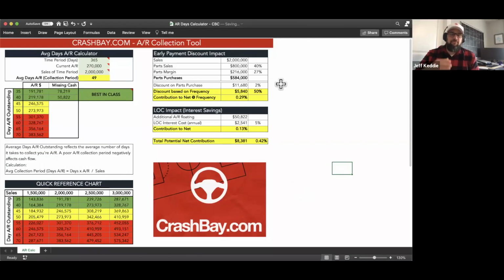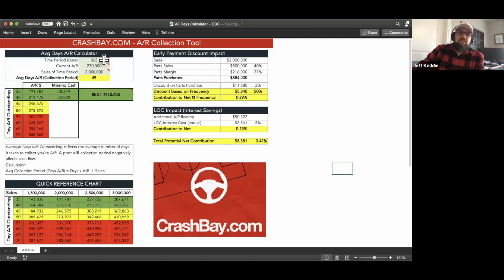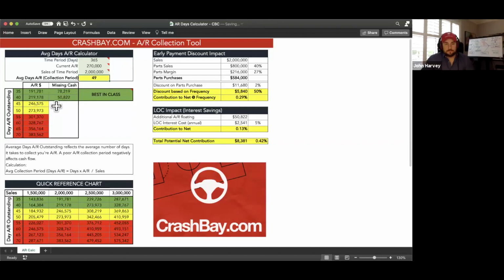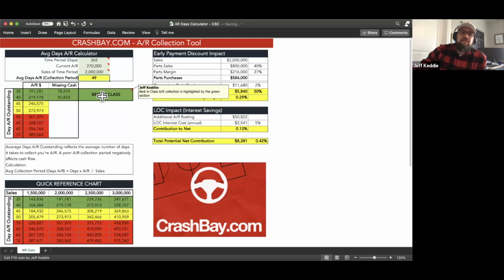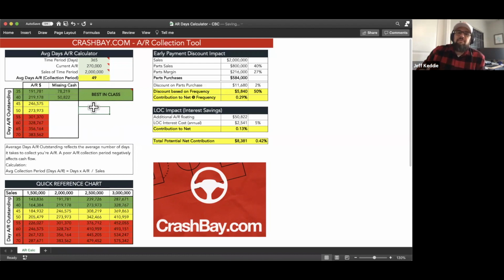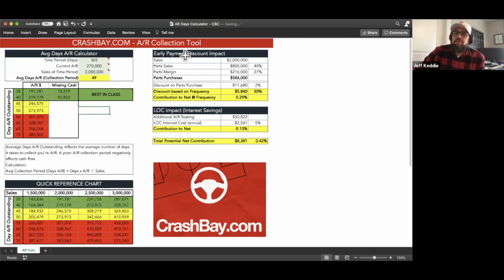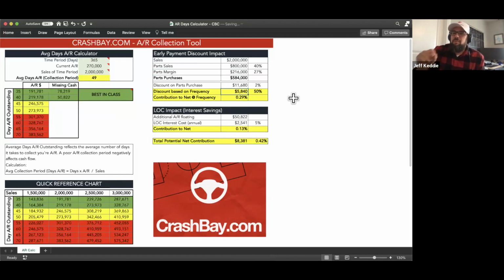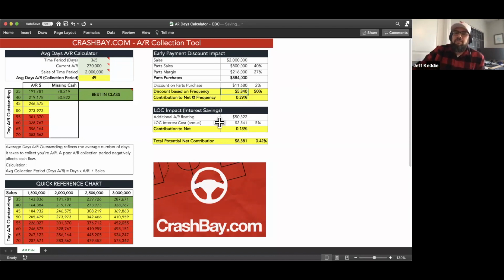CASHFLOW!!.. Need Help?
CASHFLOW!!.. Need Help?  In this video Jeff Keddie (COO) and John Harvey (CEO) walk you through the CrashBay A/R collection tool illustrating how to bring cash back into your business.  In a time where cash is king more than ever this is a must watch.  Become a subscriber shop or sign up for one of our courses and we’ll send you this tool for free.